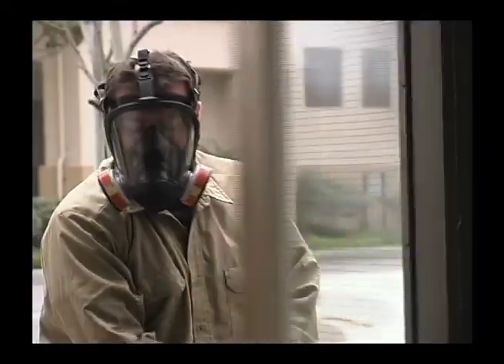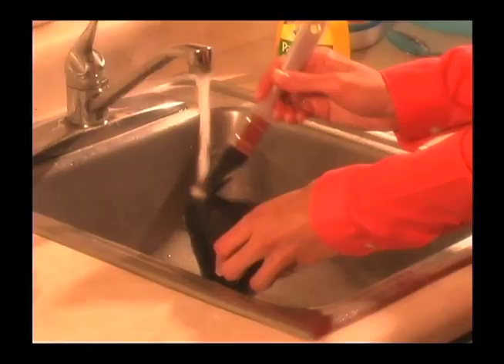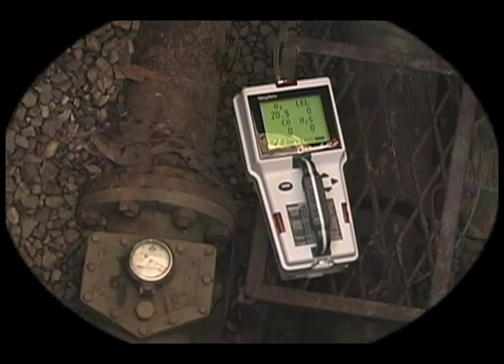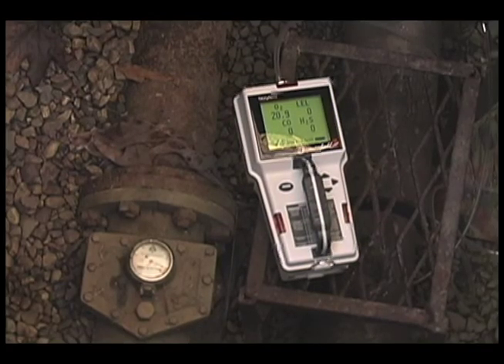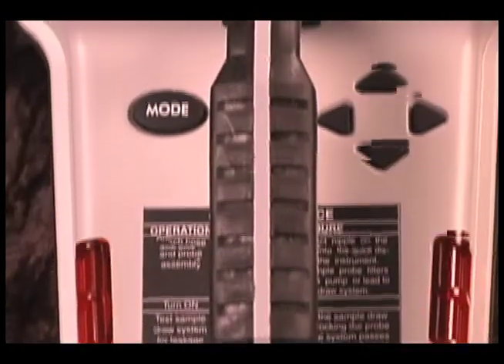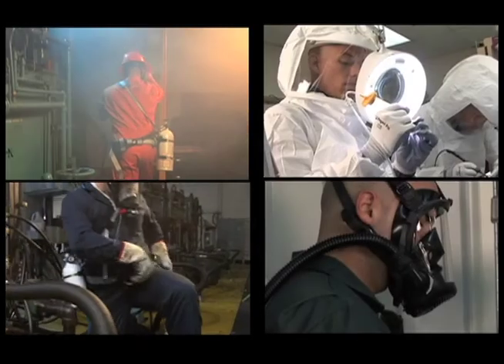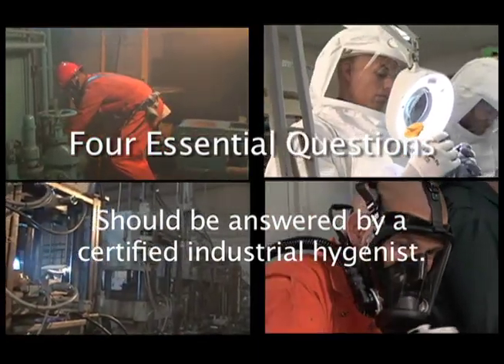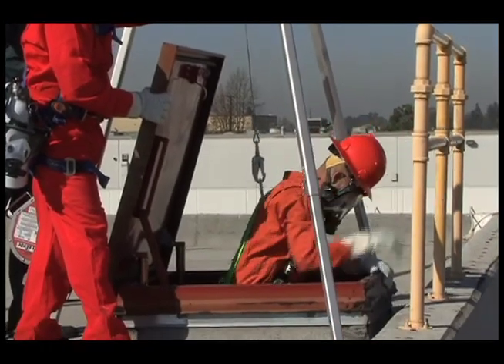Thomas Dixon Productions Short Trailer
A collection of training and trade show promotional videos for various industrial clients.